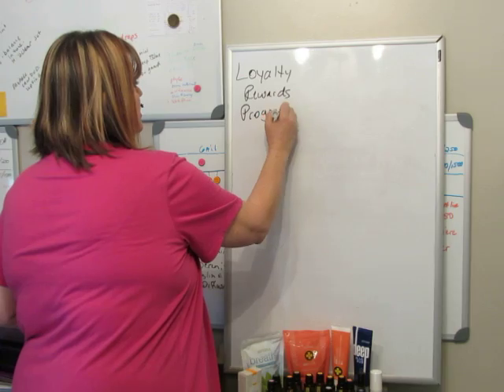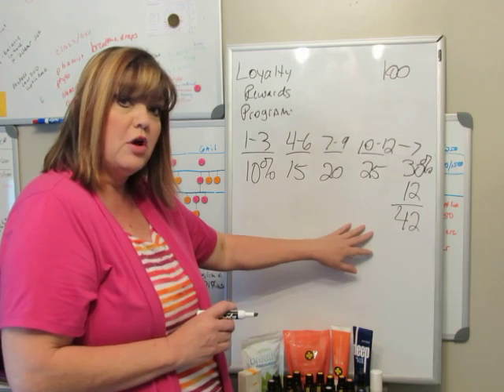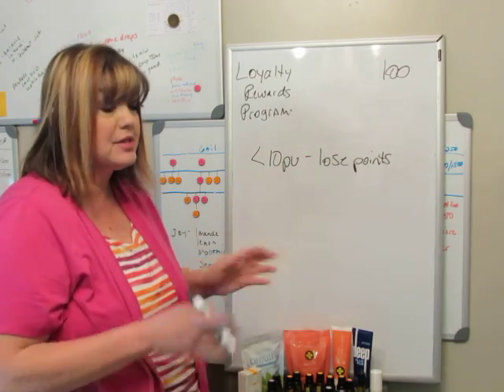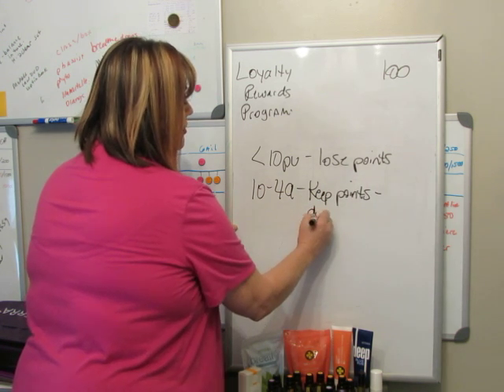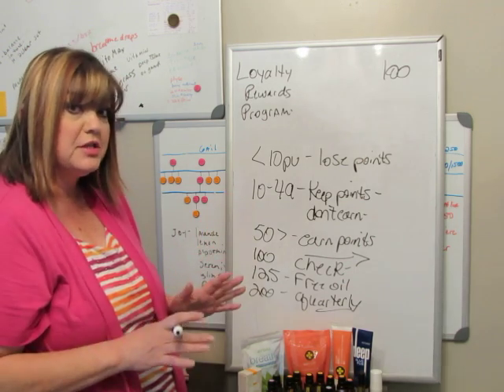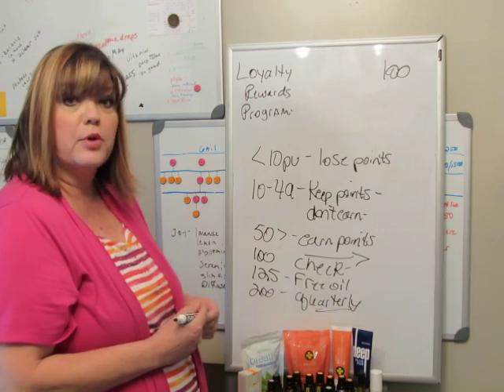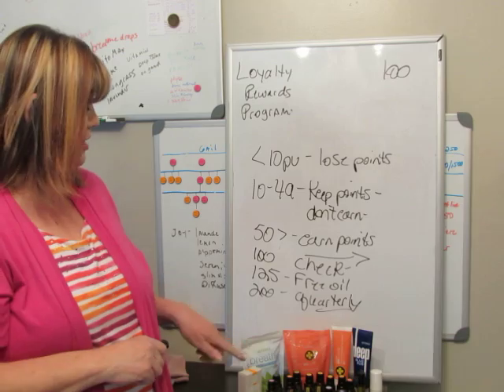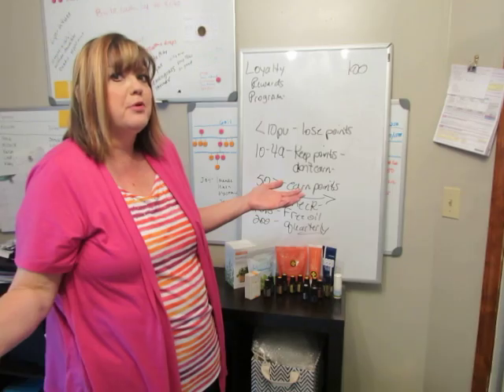doTerra Training - LRP Loyalty Rewards Program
Love your doTerra essential oils? Love FREE STUFF? Learn how to maximize your wholesale account to get the biggest bang for your buck! Smart shopping means lots of FREE OIL!